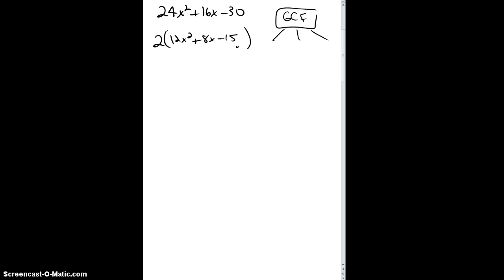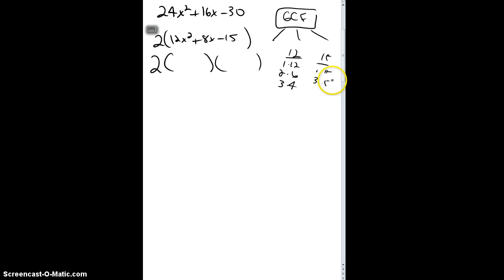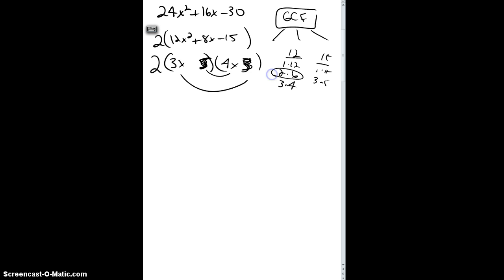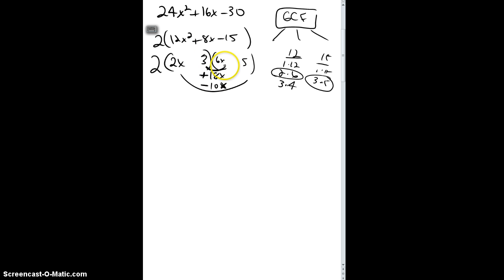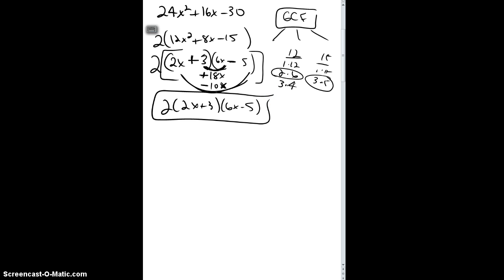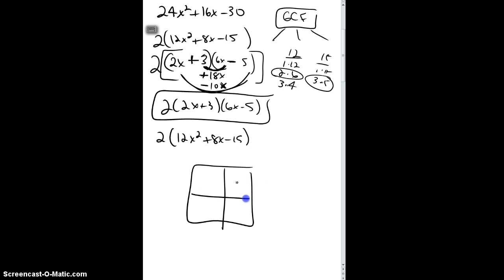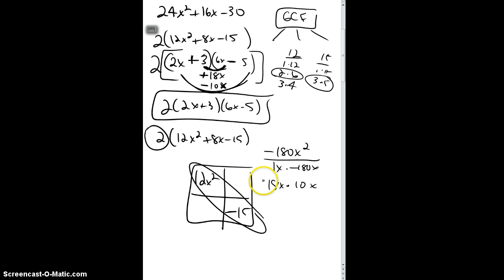factoring a trinomial